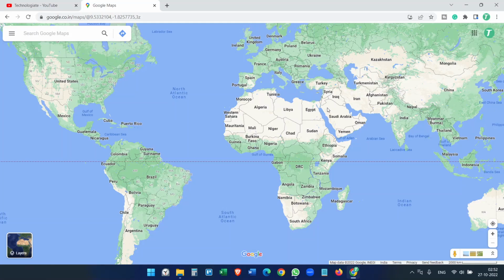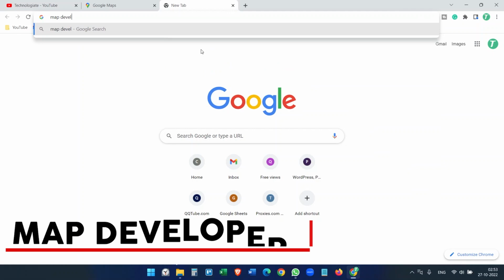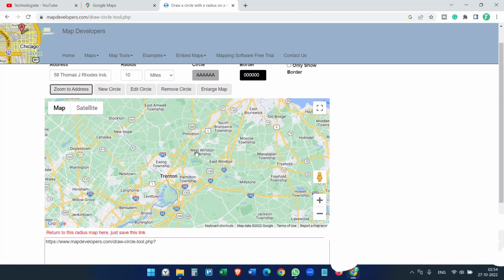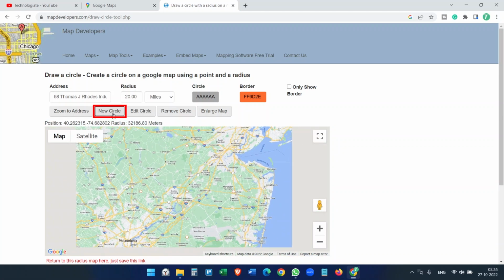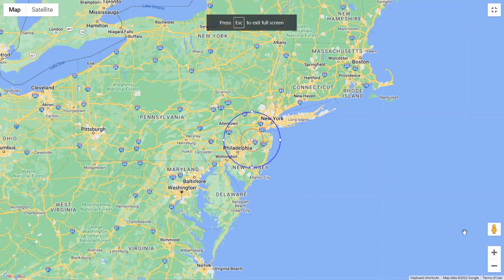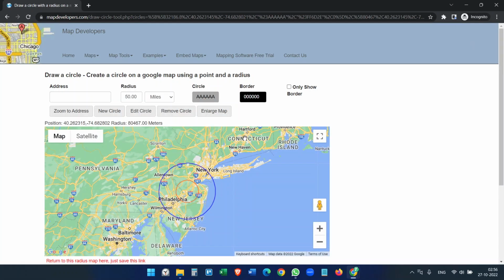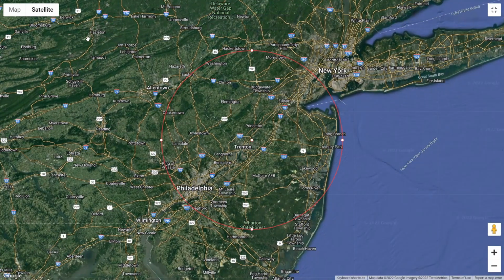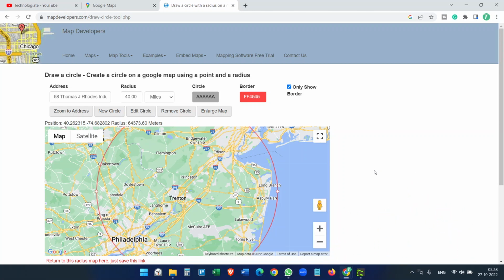How to Draw a Radius Circle on Google Maps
A radius map is useful when you want to point to a specific area on the map. Using this free tool, you can draw radius maps as you see on Google Maps.

This tool is free to use, and you do not need to sign up.
You can draw multiple radius maps and use separate colors for each of the radius circles.
You can create circles with a shadow or without a shadow according to your needs.

After drawing a radius map, you can share the link with other people to view or edit it.

Besides, this tool has other features like Area Calculator, Distance Calculator,  Draw a Rectangle, etc.